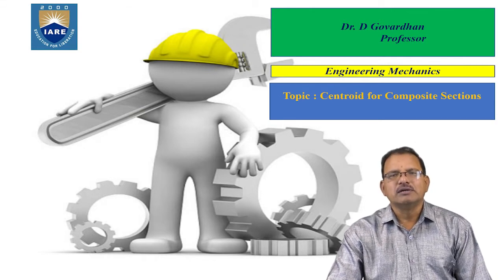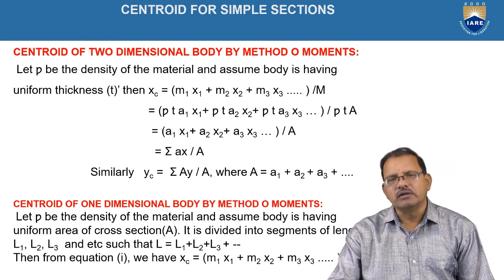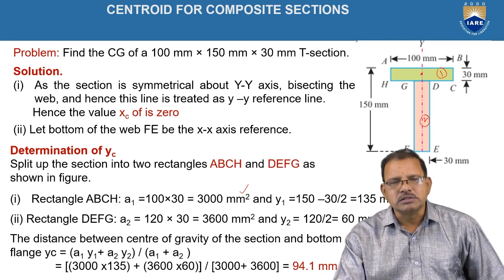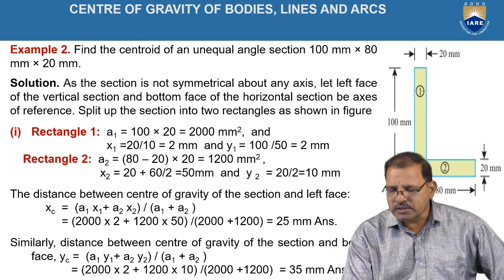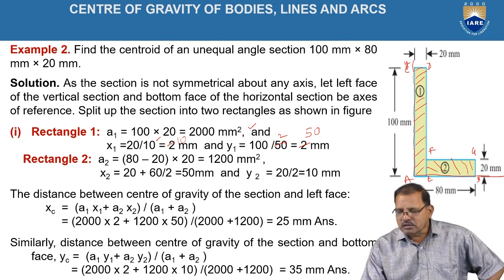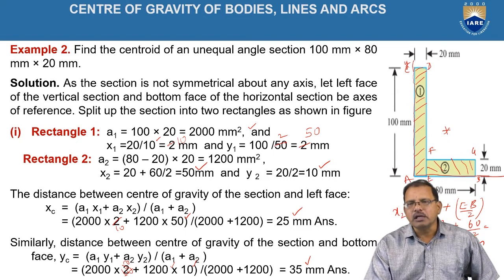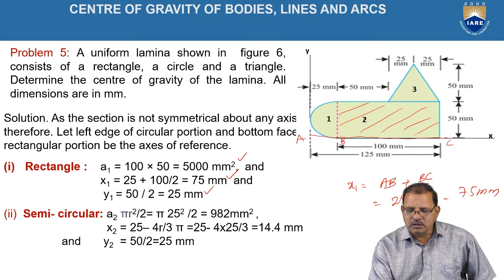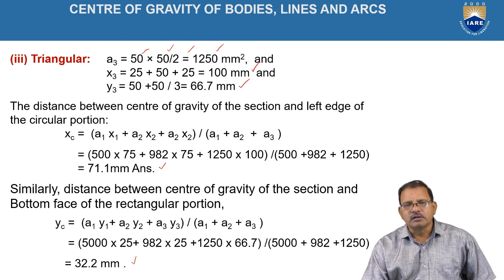Centroid for Composite Sections by Dr.D Govardhan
Telangana, India.